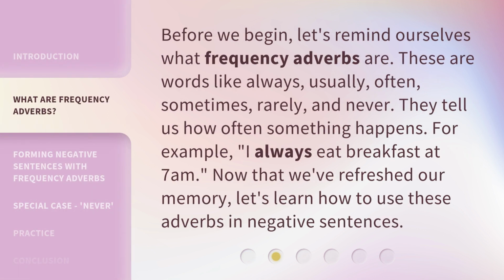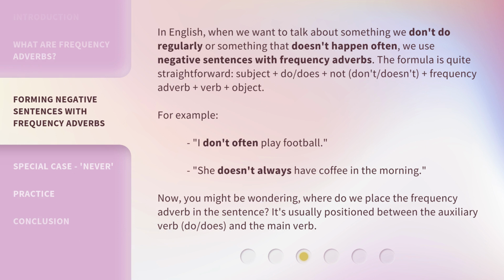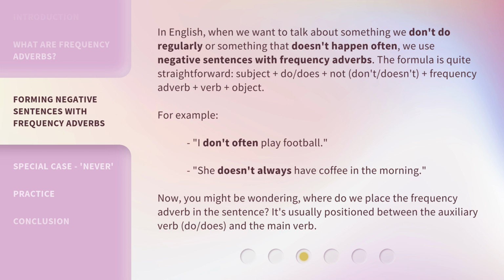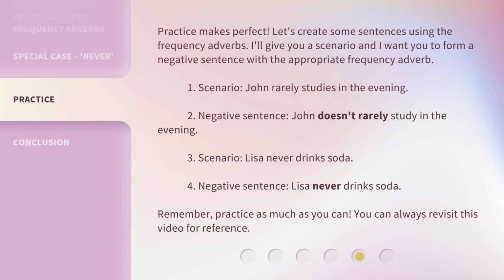Mastering Daily Routines: Using Frequency Adverbs in Negative Sentences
Mastering Daily Routines: Using Frequency Adverbs in Negative Sentences • Learn how to express how often you do things using frequency adverbs in negative sentences. Dive into this exciting lesson on Conversational English and master the art of forming negative sentences with frequency adverbs. Discover the formula and special case of 'never' to enhance your English speaking skills.

00:00 • Introduction - Mastering Daily Routines: Using Frequency Adverbs in Negative Sentences
00:34 • What are Frequency Adverbs?
01:03 • Forming Negative Sentences with Frequency Adverbs
01:47 • Special Case - 'Never'
02:10 • Practice